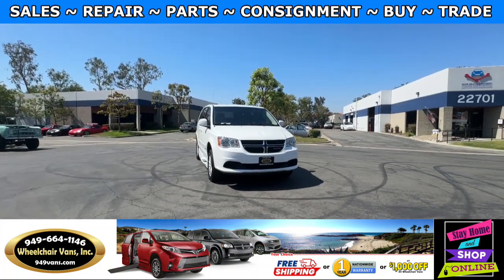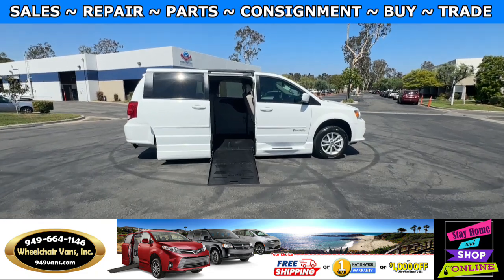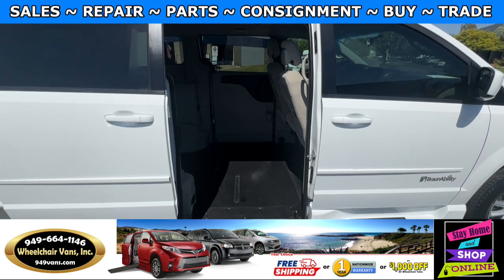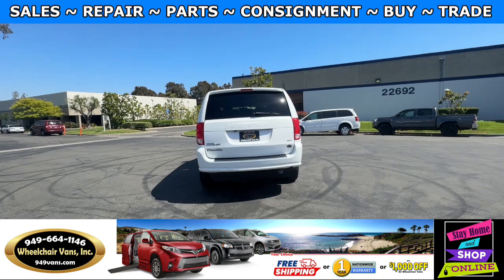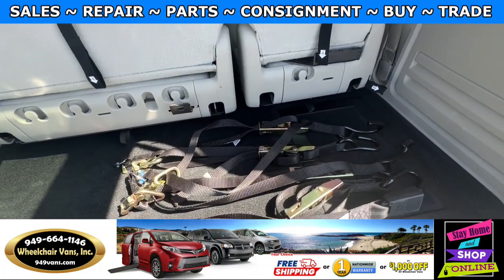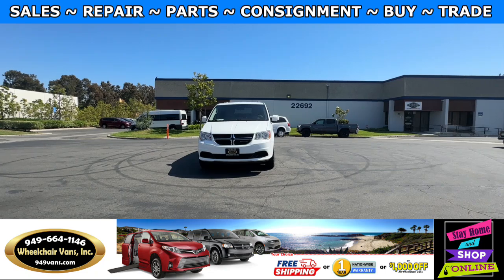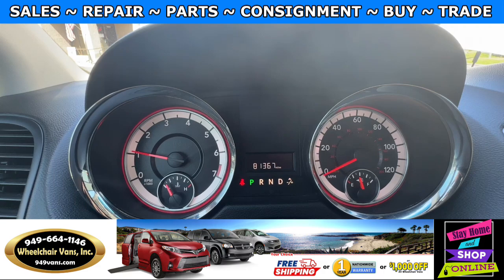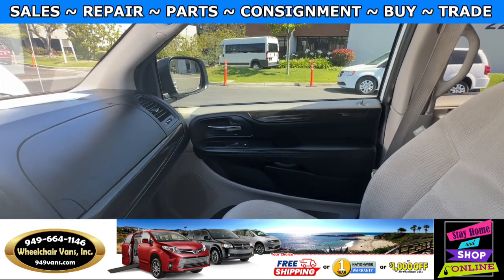For Sale 2016 Dodge Grand Caravan SXT BraunAbility XT Power ONE TOUCH Fold Out Ramp Wheelchair Van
2016 Dodge Grand Caravan SXT BraunAbility XT Power ONE TOUCH Fold Out Ramp Side Loading Wheelchair Van